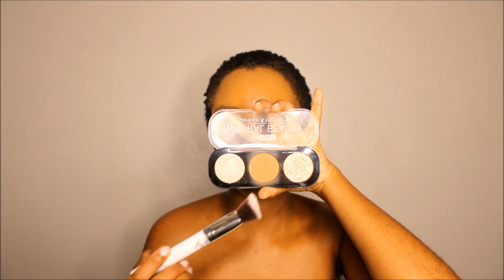KOVERED UP! NYX Born To Glow Review & Lockdown Cohabitation Chitchat pt1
Hey everyone!
so i just started a new makeup series called Kovered Up and on episode ! i will be reviewing NYX's new foundation, Born to Glow! as well as giving yall the lowdown on love lives here during lockdown!
BUT this is just part 1

Anyway, cooment, like & ENJOY

Makeup List
Primer - Maybelline Master Prime Illuminating Primer, 20
Foundation - NYX Born To Glow, Nutmeg
Powder - Yardley Stayfast Pressed Powder, Caramel Fudge
Contour - Miss Signature Contour & Highlightimg Palette
Blush - L’Oréal Paris Le Blush, Golden Amber
Highlight - Wow Shimmer from Dischem
Eyeshadow- Maybelline Countdown Palette
Mascara - Maybelline The Rocket Volum Express
Lipliner- Mac Lipliner, Cork
Lipgloss - Scarlet Hill Matte Gloss